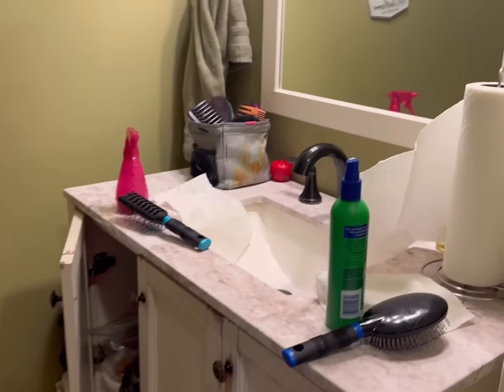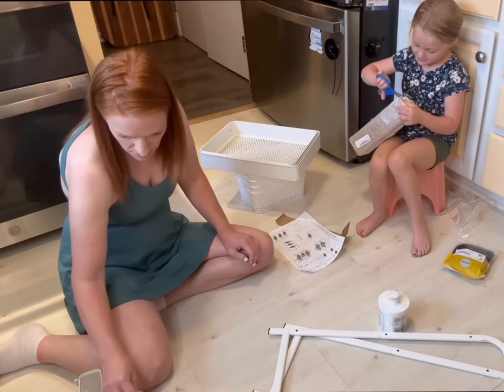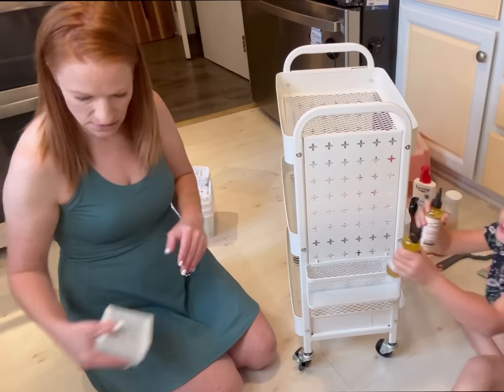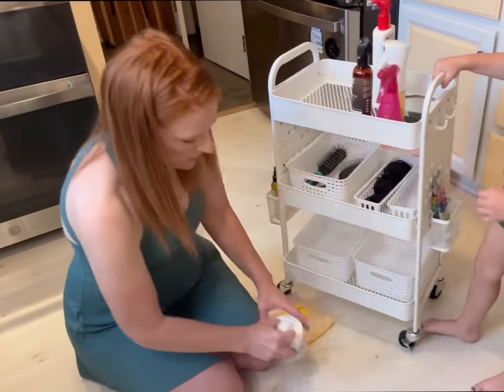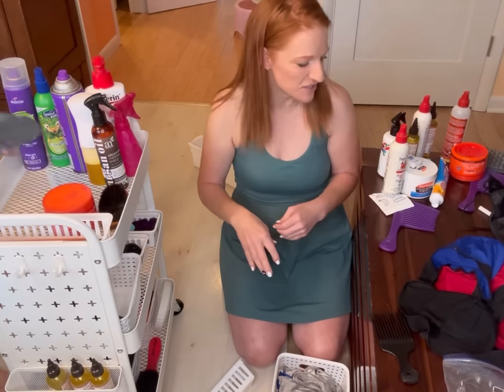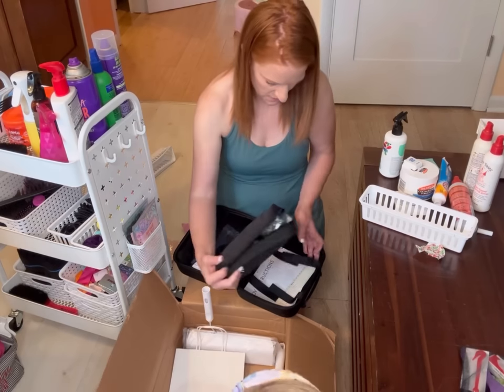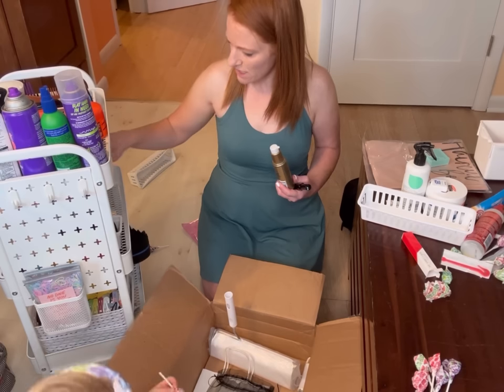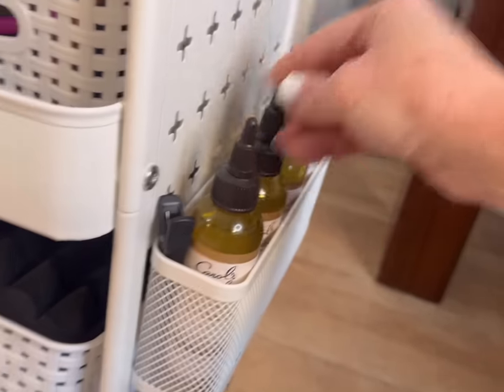FAMILY OF 14 HAIR CART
Get Organized! This week we’re creating a Hair Cart for our 12 kids!

Product Links:
*Rolling Cart

Amazon.com: TOOLF 3-Tier Rolling cart, Utility Storage Cart with DIY Dual Pegboards, Art Craft Trolley with Removable Baskets Hooks, Organizer Serving Cart Easy Assemble for Office, Home, Kitchen, Classroom,WHITE : Office Products

*JOJO Bows

Amazon.com : JOJO SIWA 12pcs Hair Bows Clips for Girls ( 2 Set) - 5 Inches Alligator Clips for Girls Large Bow (1) : Beauty & Personal Care

*Coconut Oil Cream (Night Cream)

Amazon.com : Advanced Clinicals Coconut Body Lotion Moisturizing Cream & Face Lotion | Coconut Oil Lotion For Women & Men | Natural Coconut Cream Moisturizer Body Butter Skin Care Balm For Dry Skin, Large 16 Oz : Body Gels And Creams : Beauty & Personal Care

*Spray bottle

Amazon.com: SINOAY Empty Spray Bottle,Hair Spray Bottle Mist Sprayer Fine Plant Mist Spray Bottle Fine Continuous Spray Water Bottle for Hair Styling, Plants, Cleaning, Misting & Skin Care : Beauty & Personal Care

*Durags

Amazon.com: SATINIOR 8 Pieces Silky Durag Caps Elastic Wave Cap Long Tail Headwraps Wide Straps Waves (Red, Grey, Black, Royal Blue), Large : Beauty & Personal Care

*Twist Hair Brush

Amazon.com : RioRand Hair Sponge Magic Barber Twist Curl Brush Sponge Dreads Locking Afro Coil Comb(4 Count (Pack of 1), Blue) : Beauty & Personal Care

*Wave Brush

Amazon.com : Wolfin Pro- Premium Curved 360 Wave Brush, 100% Natural Schima Superba Wood with Reinforced Pure Black Medium Boar Hair Bristle - Perfect for Wolfing, Creating 360 Layer Hair Waves, Cultivating Beards : Beauty & Personal Care

*Curling Cream

Amazon.com: Cantu Coconut Curling Cream with Shea Butter for Natural Hair, 12 oz (Packaging May Vary) : Beauty & Personal Care

*Silicone Magic Curling Brush

Amazon.com : AEARY Silicone Magic Curling Hair Brush, Twist Wave Curls Tool,Two Sides Use Afro Silicone Curl Brush,Twist Styles Silicone Comb for Men and Women, Big and Small Holes Wave Brushes,Grey, 1 Pcs : Beauty & Personal Care

Josh-44
Alicia-42
Alex-17
James-16
Nevaeh-15
Patrick-15
Dayshawn-13
Bree-12
Zoey-11
Dash-9
Jordan-8
Jason-8
Bodhi-6
Harlee-5

Dougherty
USA

🧡You Belong